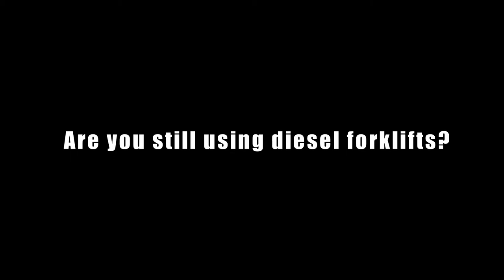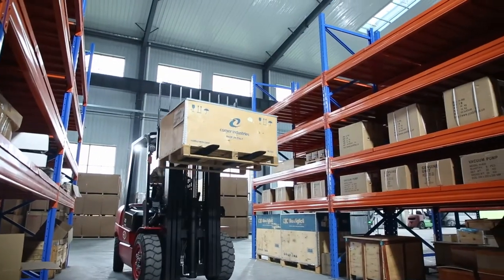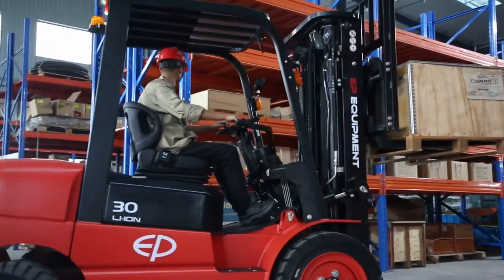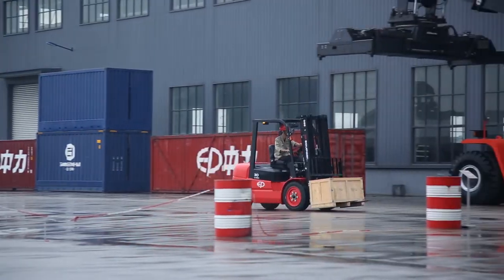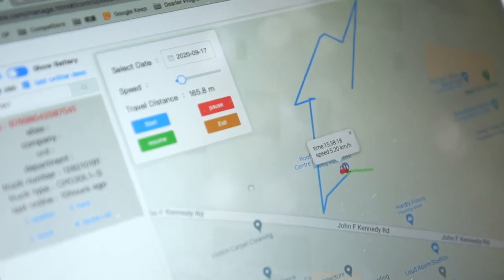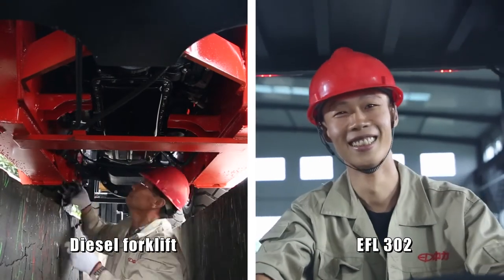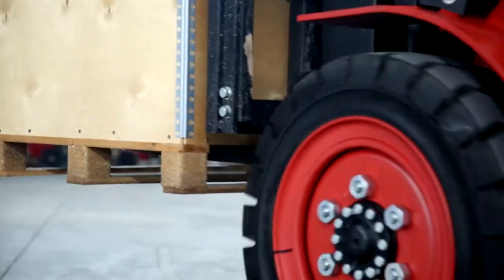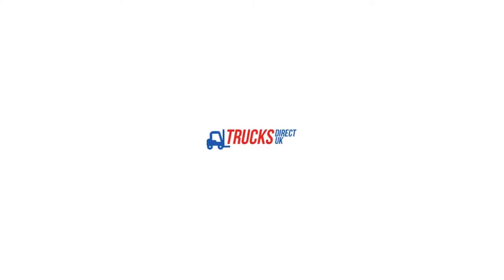EP Forklifts (Promo Video)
Trucks Direct UK now sell brand new EP forklifts. These electric units are the ideal replacement for